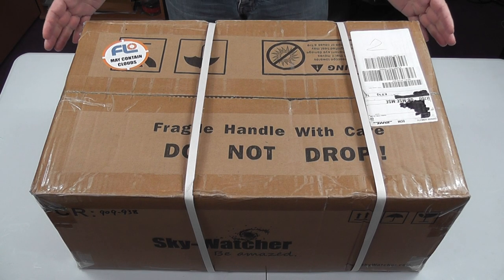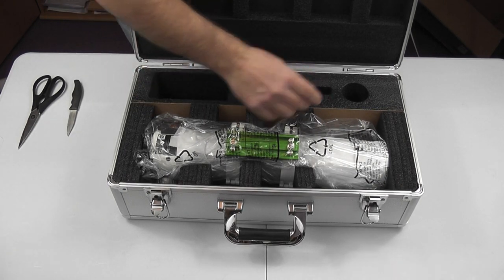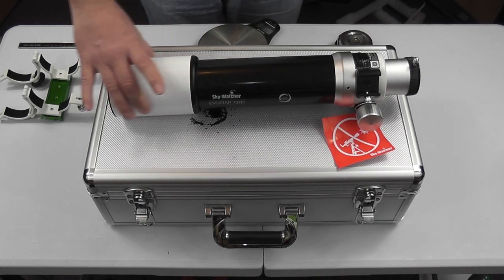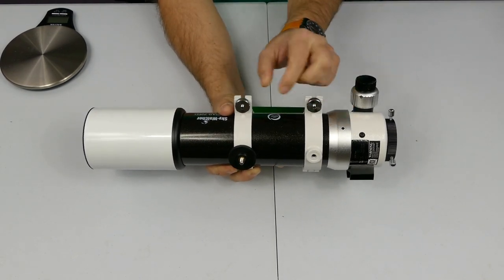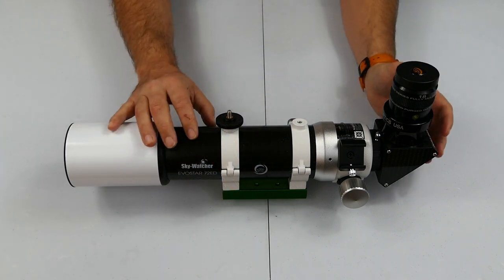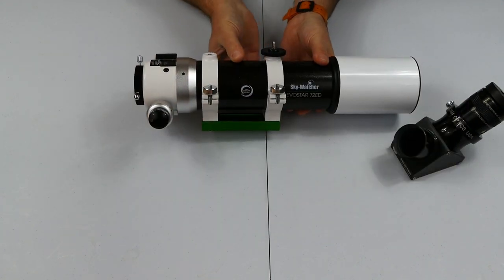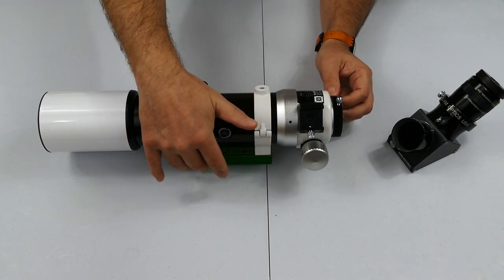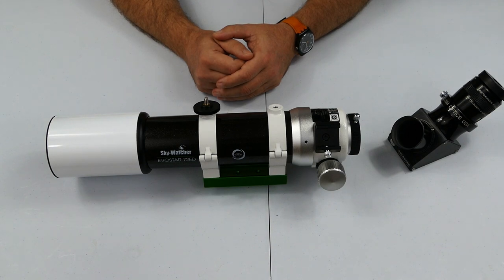Skywatcher Evostar 72ED DS-Pro unboxing and review Part 1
You can purchase this telescope and suitable field flattener from First Light Optics, who are the top rated UK astro equipment supplier, via the above links.

This is my unboxing, first impressions and initial visual experiences with the excellent new travel scope from Skywatcher.